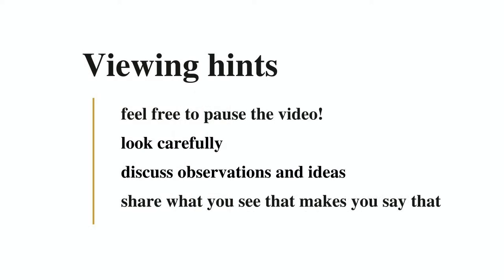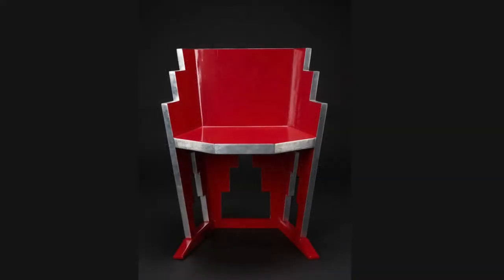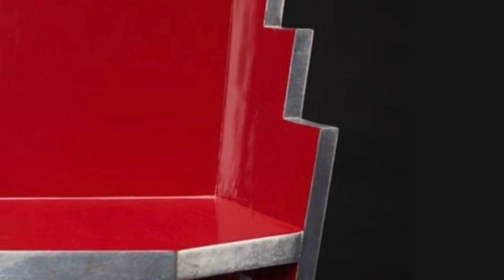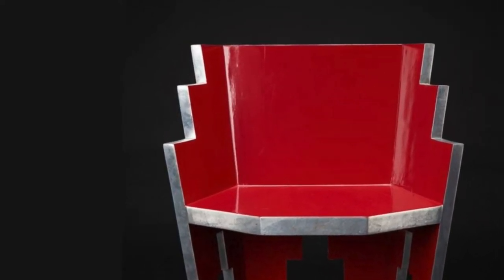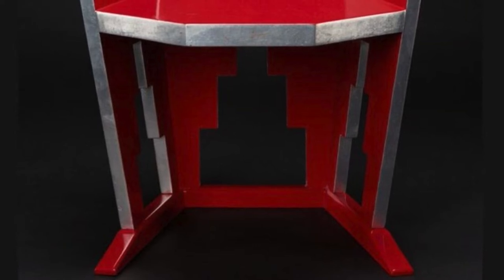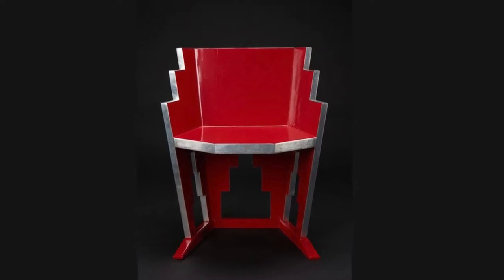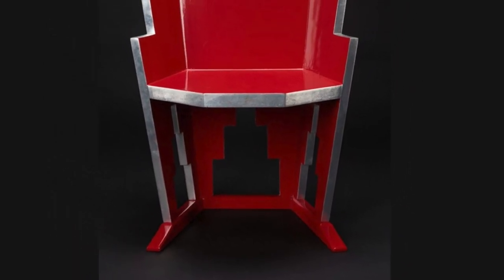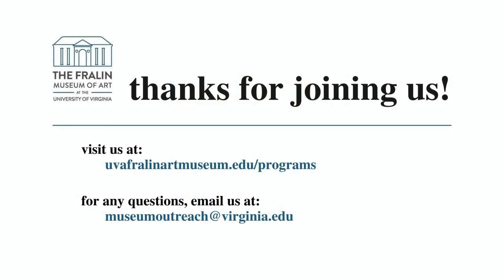Writer’s Eye 2021 Spotlight Talk: Paul T. Frankl’s “Skyscraper chair”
Enjoy guided viewing of “Skyscraper chair,” by Art Deco furniture designer Paul T. Frankl, a featured selection for Writer’s Eye 2021. In this Spotlight Talk created for The Fralin Museum of Art’s 35th annual ekphrastic writing program, Fralin student docent Melissa Yeh explores the origins of Frankl’s design, and shares information about his career as a furniture designer in New York and Hollywood. Frankl was inspired to create his Skyscraper furniture line after building a bookshelf from stacked boxes, and subsequently noting it looked like a skyscraper!